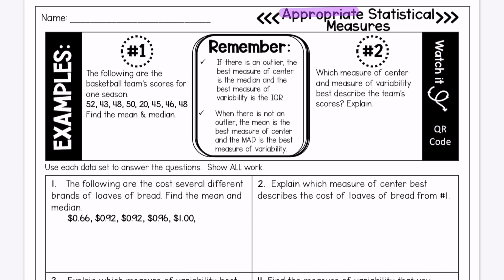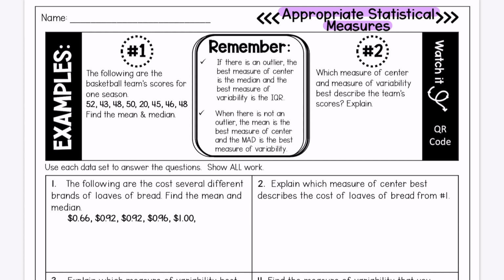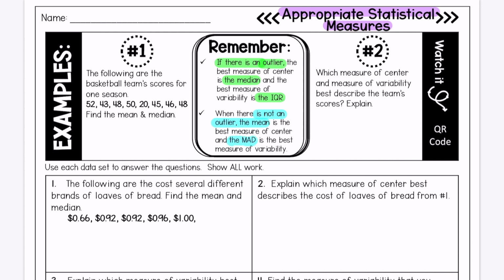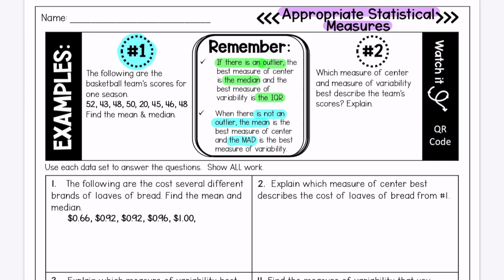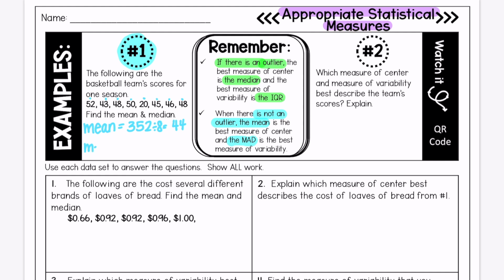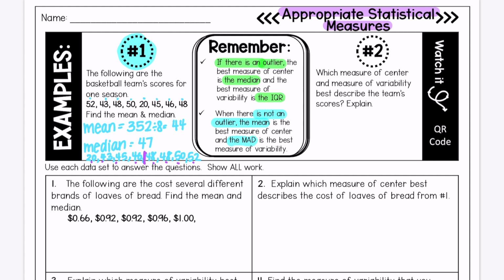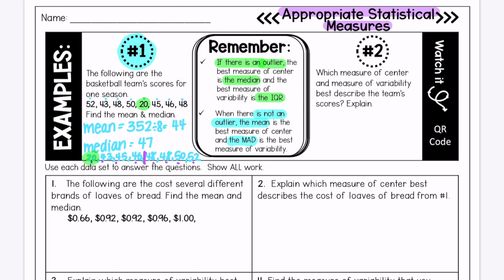6 - HW WS Appropriate Statistical Measures